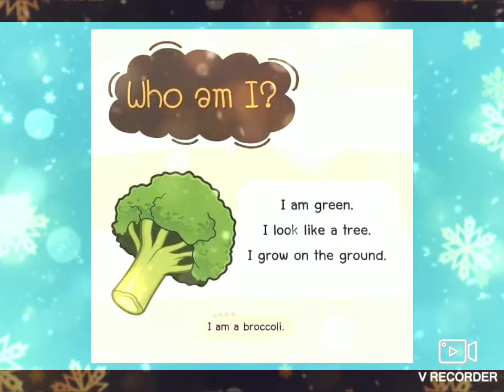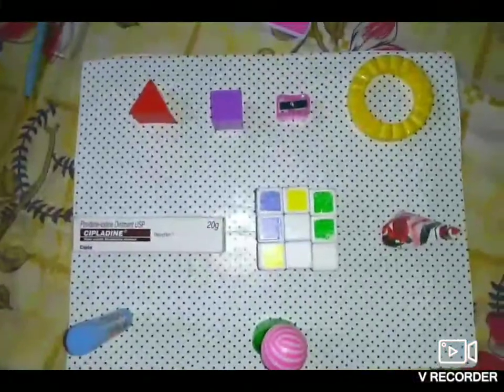TMAES DAV/class2/Shapes/pg no:65 to 67